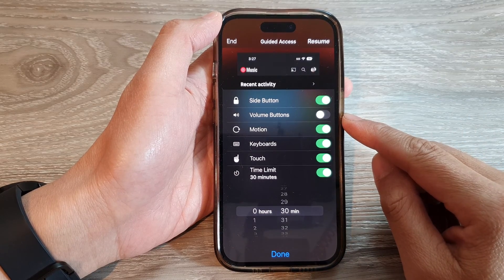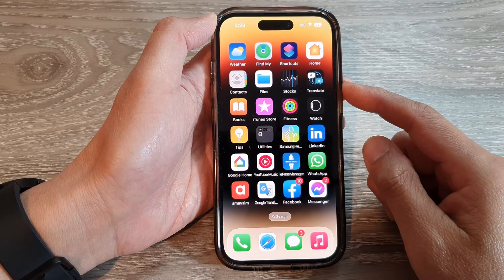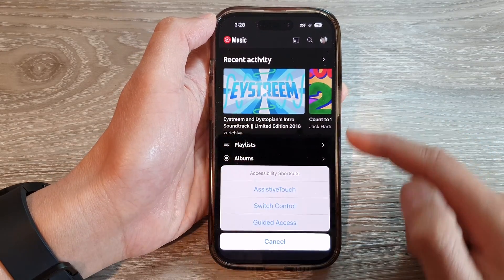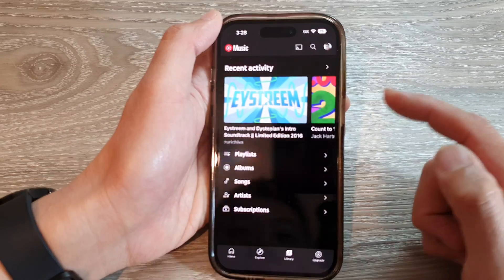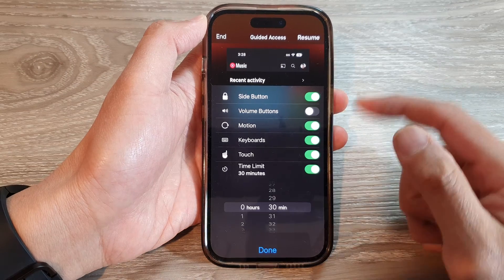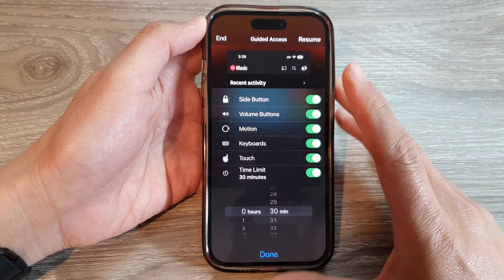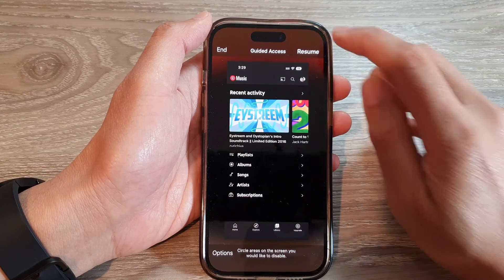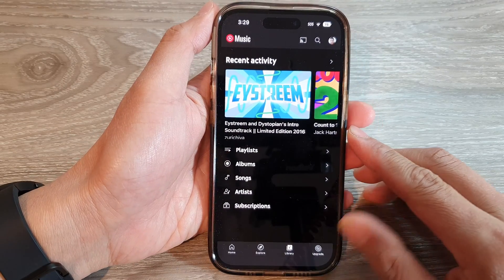iPhone 14's/14 Pro Max: How to Enable/Disable Volume Buttons For Guided Access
Learn how you can enable or disable volume buttons for guided access on the iPhone 14/14 Pro/14 Pro Max/Plus.